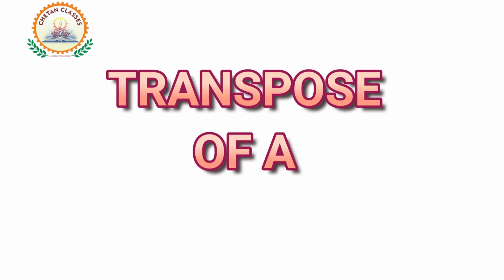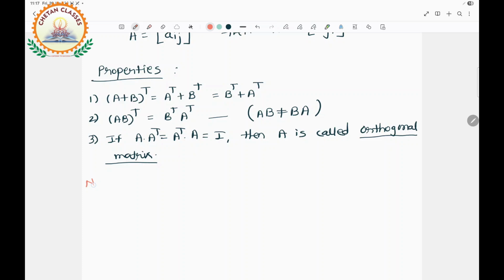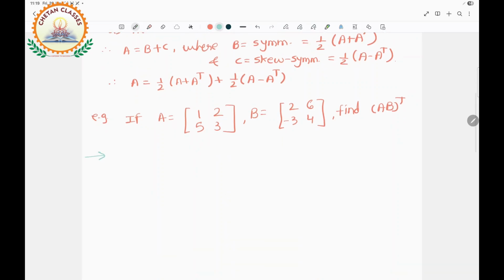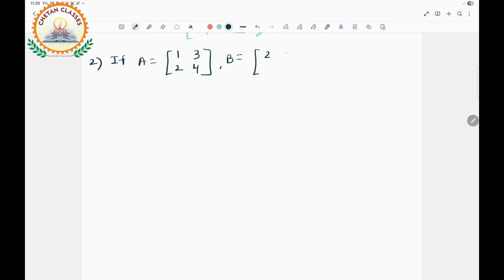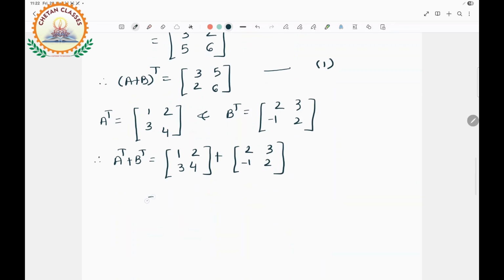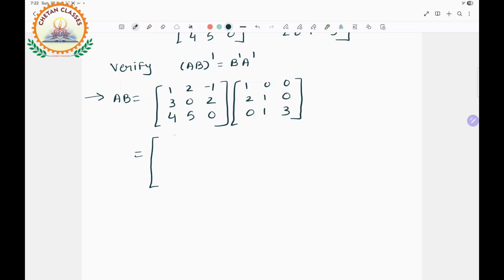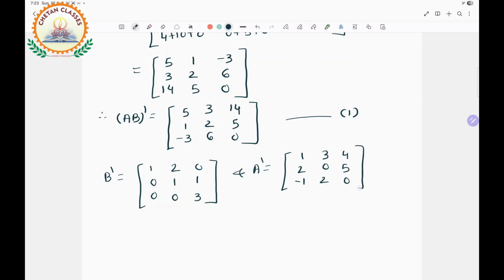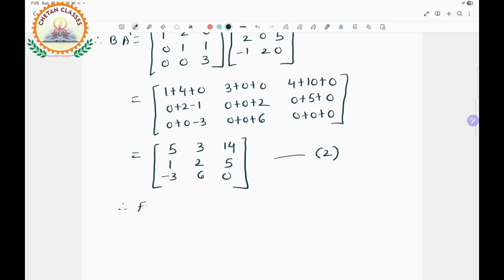Matrices | Diploma Semester 1 – Part 8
🎥 Learn All About Matrices | Diploma Semester 1 – Part 8

Welcome to our video on Matrices – one of the most important concepts in mathematics, especially in linear algebra and data science! This video is specifically prepared for Diploma Semester 1 students. This is part 8 of the video, in this video, we’ll cover:

✅ Matrix operations – addition, subtraction, scalar multiplication & transpose of a matrix
✅ Examples on addition, subtraction, scalar multiplication and transpose of matrices

🧠 Perfect for school students, college learners, and anyone curious about math foundations. Whether you're preparing for exams or brushing up on your knowledge, this video will help you understand matrices clearly and easily.

📬 Drop your questions in the comments – we’ll reply or cover them in upcoming videos.

Please find the links below for videos of all parts of Matrices

Please stay with our channel for more forthcoming videos on Matrices for Diploma – Semester 1